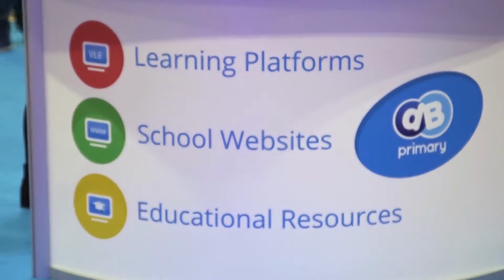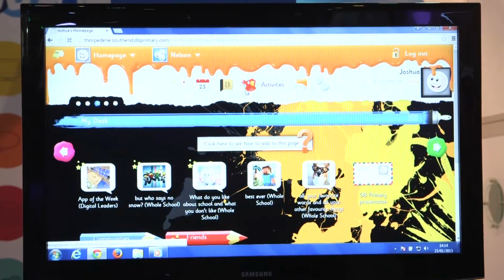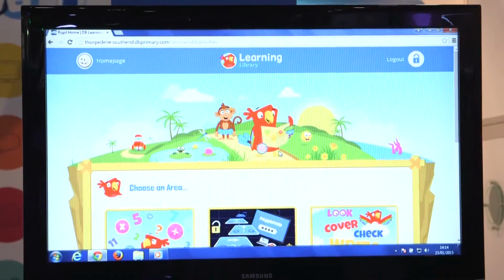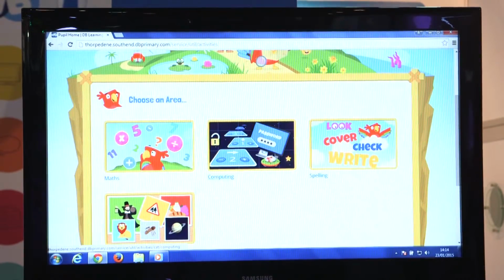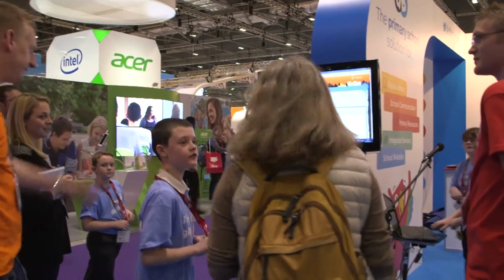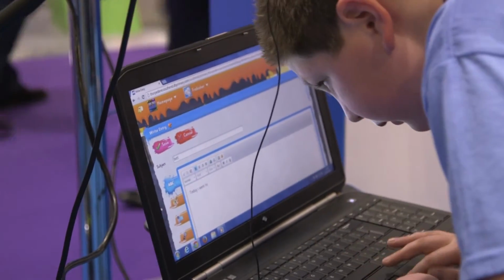DB Primary at BETT 2015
This year we were at BETT demoing DB Primary.

We have interviews with:
Mark Rushworth, our Sales Manager talking about DB Primary
Umesh Patel, an Independent Education ICT Consultant part of RanatechICTUP
And even Joshua, a pupil from Thorpedene Primary in Southend that uses DB Primary.

We will be at BETT in 2016 so make sure you look out for us!